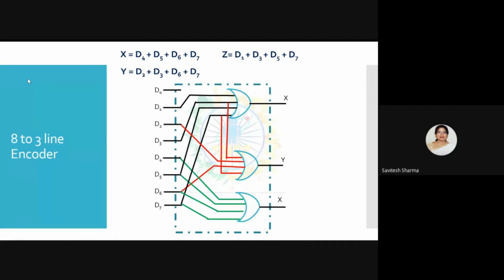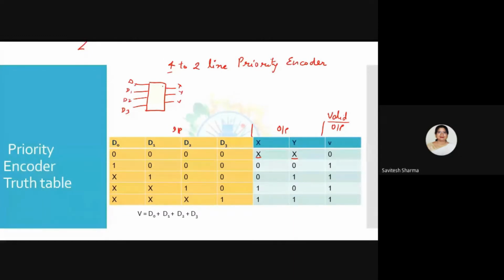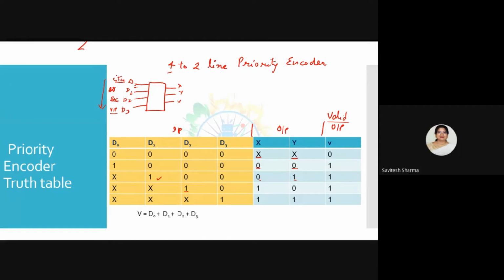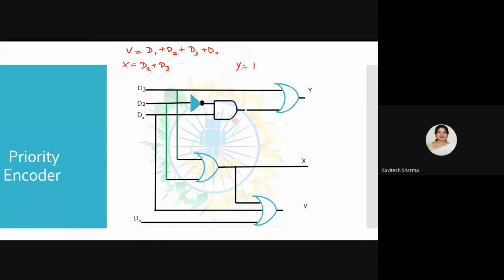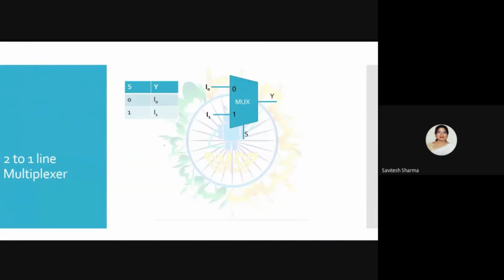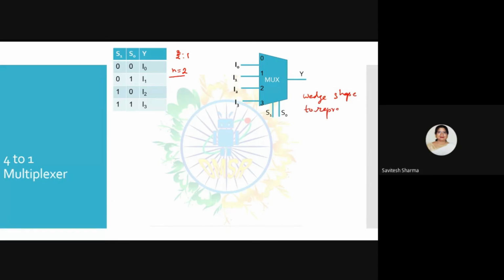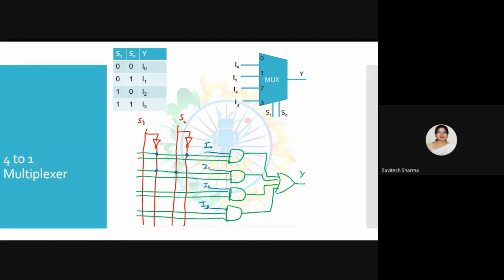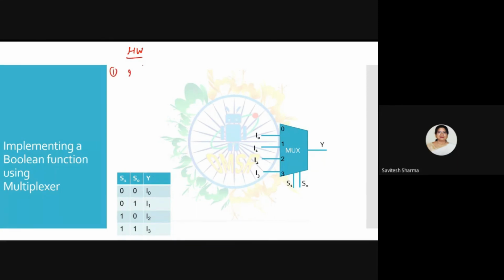Priority Encoder & Multiplexer|Digital Electronics